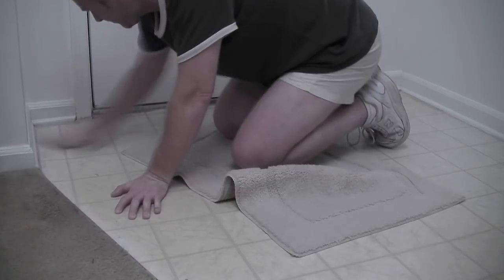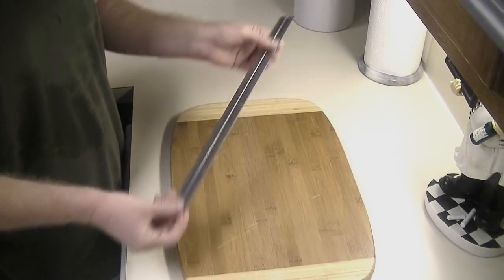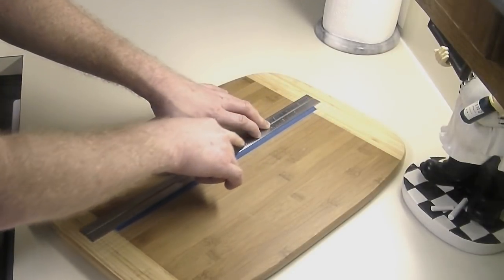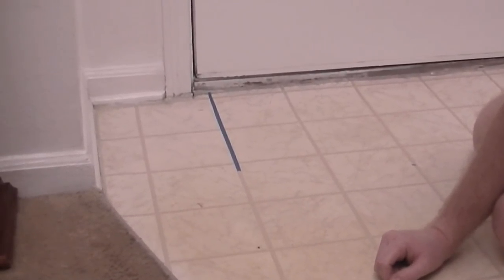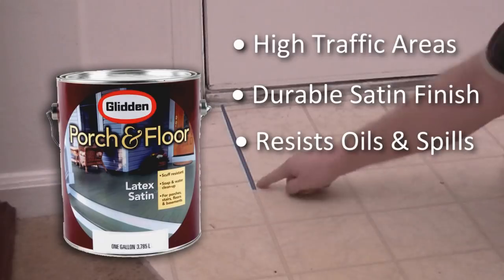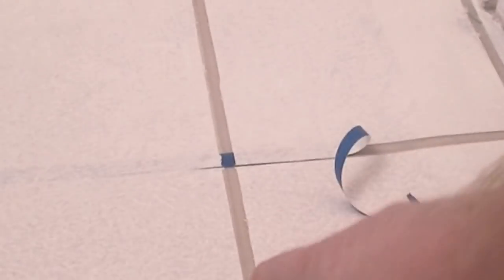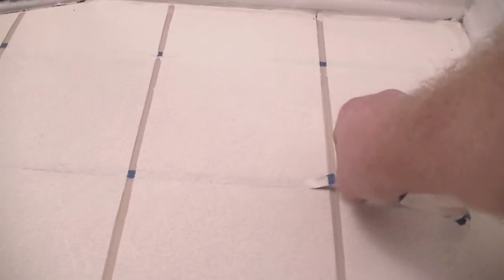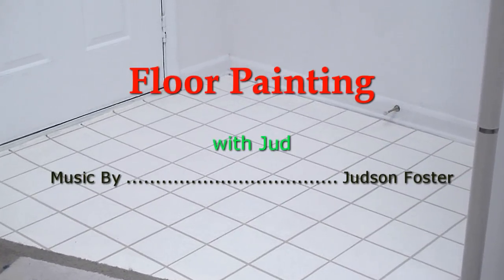Home Repair & Maintenance: How To Paint Old Linoleum Flooring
Did you know you can save money by painting over your old Linoleum flooring? Well you do now. Here are the steps presented in the video.

Step One:
Use a medium grit (100) sandpaper to scour the old shiny surface from the flooring.

Step Two:
Use a bucket of hot water and a regular mop to remove the remaining dust after sanding.

Step Three:
Depending upon your floor's design, cut your painter's tape to cover the areas you wish to not paint. In this example, my floor has a regular 4X4 tile design.

Step Four:
Use a regular roller to cover the exposed areas with the paint of your choice. I used Glidden's Porch & Floor Paint with a satin finish.

Step Five:
Allow paint to cure for at least 12 to 24 hours.

Step Six:
Remove your tape strips from your flooring to reveal a brand new floor with fresh colors and durable paint.

Step Seven (Not added in video):
Use a good acrylic based floor finish to cover your floor for added sheen. This will bring out the colors and help protect your new painted floor. Several coats may be applied.